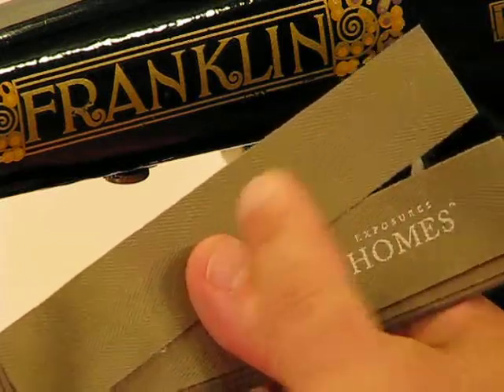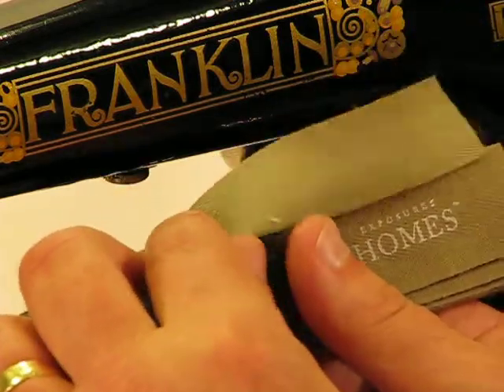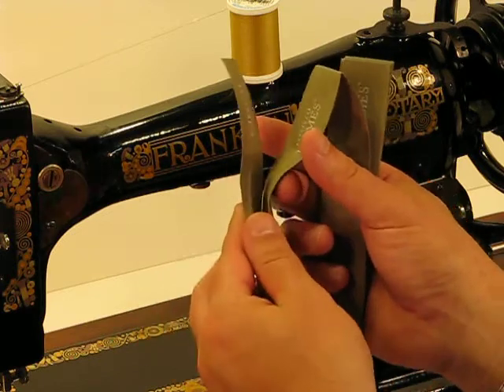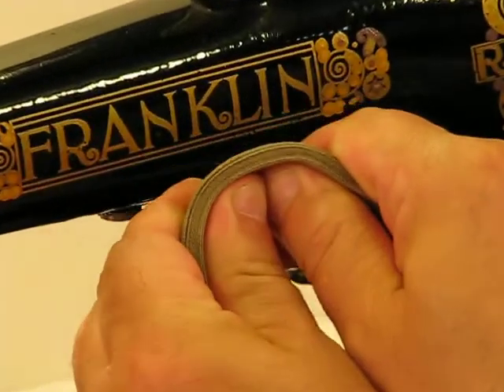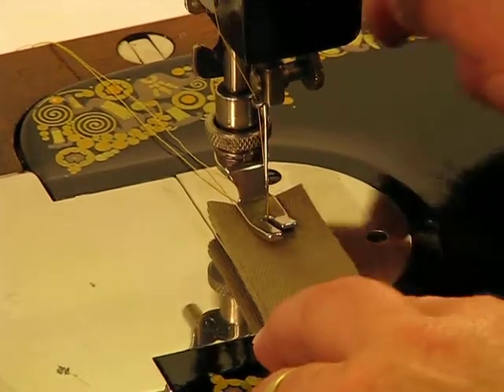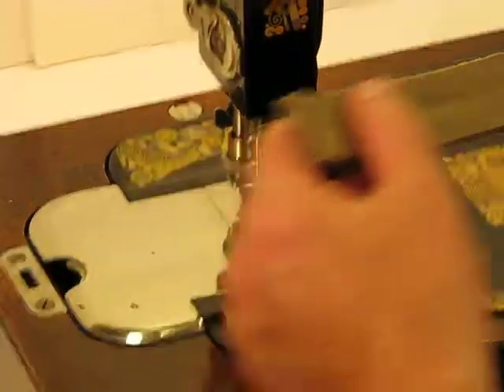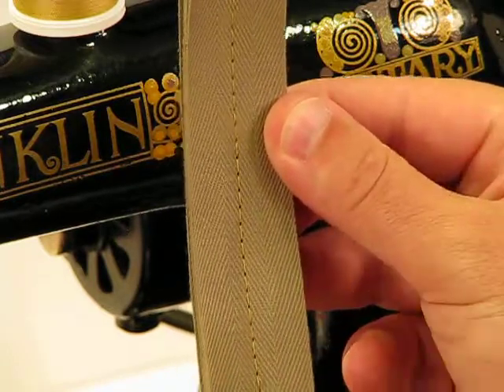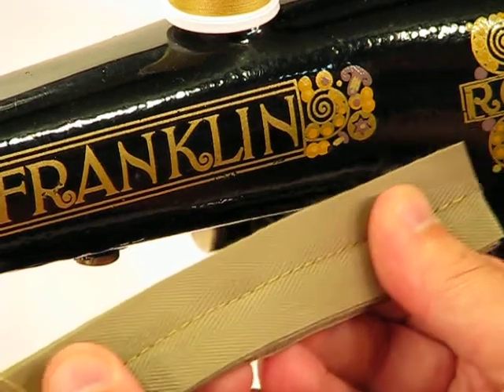1921 Domestic Benjamin Franklin Model 1790 - 12 Layers of Canvas Binding Tape